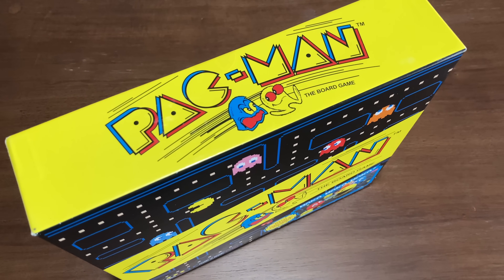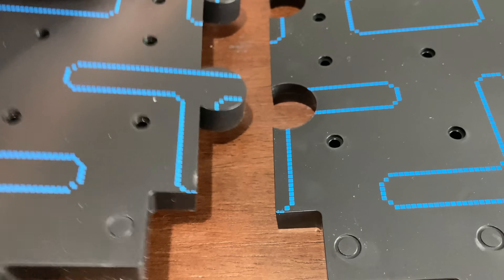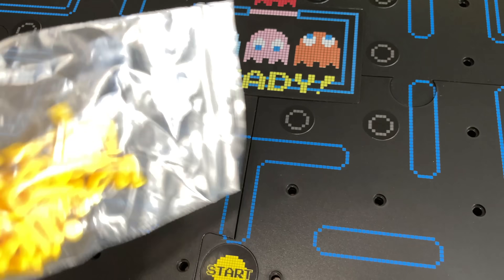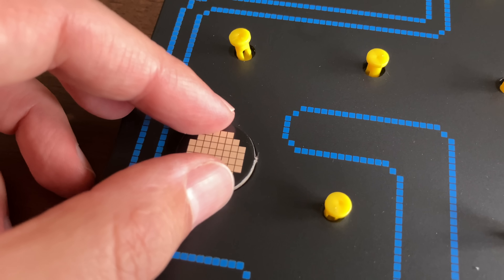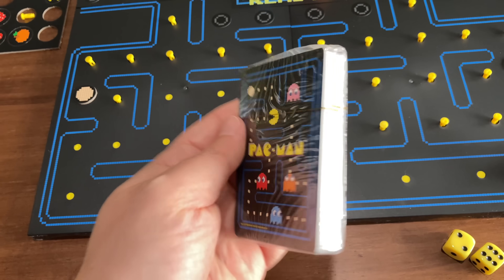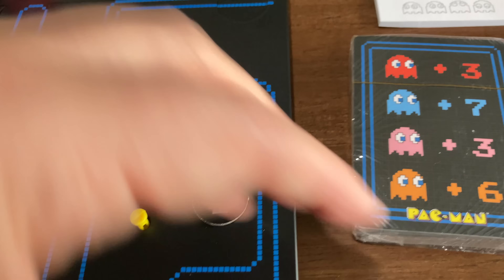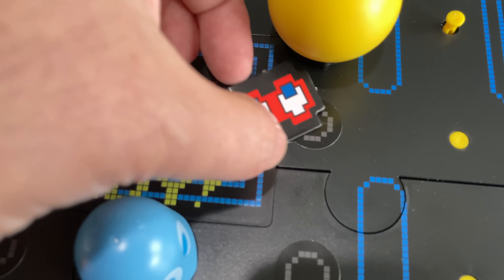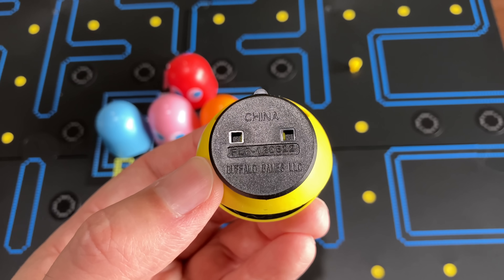Pac-Man The Board Game From Buffalo Games — A Nice Gift Idea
Pac-Man has already made an appearance on Twelve Days of Christmas Playlist. Why is Pac-Man appearing again? Well, the Arcade1Up Pac-Man HDMI Game Console was an affordable alternative to a much more expensive arcade machine. With such savings, $15.18 for a Pac-Man Board Game was a fun splurge.

While I vaguely remember the marble based game from the 1980s, the more recent version from Buffalo Games is an excellent modernization of the classic board game. It's also really cute. Pac-Man is the centerpiece of this board game and Buffalo Games did a nice job with it. The little yellow figurine makes that classic munching sound. Adorable!

There are some minor issues, which is covered in the review. But overall, this is a fun board game.

CHAPTERS
00:00 The Box!
00:13 Inside The Box!
00:34 Setting Up The Game
01:00 Cleaning The Board
01:14 Stickers
01:31 Pellets
02:02 Get Ready!
02:21 Pac-Man Figurine
02:34 Starting The Game
03:03 The Ghosts
03:36 Energizer
04:11 Ghost Eyes
04:42 Inky Attacks
04:52 Conclusion

CREDITS
Buffalo Games — @buffalogamesinc
Amazon Listing